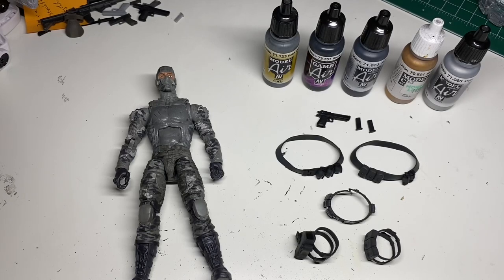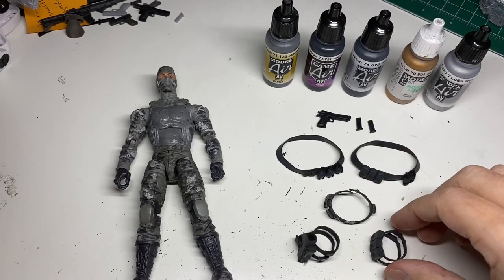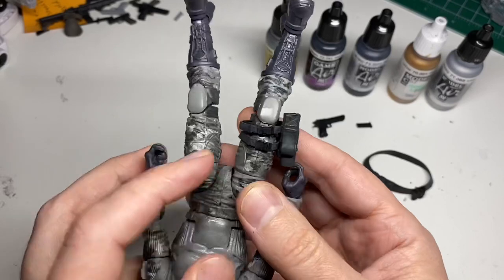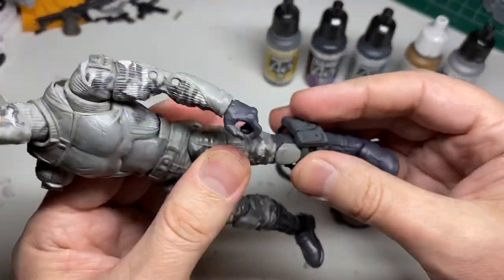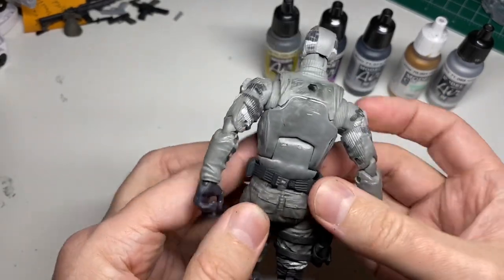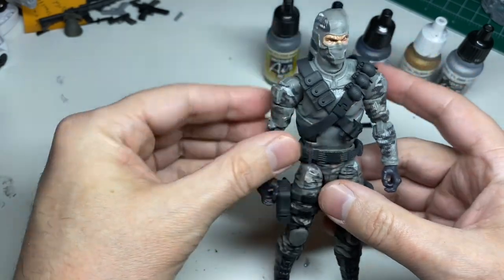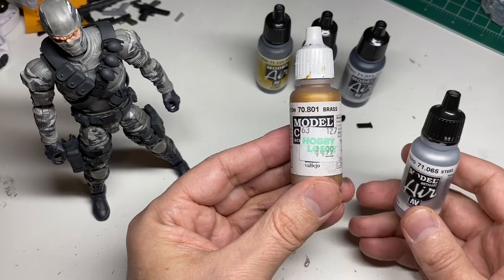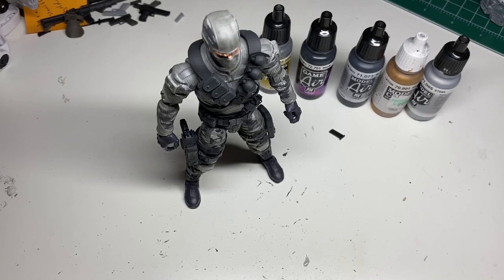GIJoe Classified Firefly Upgrade Demo